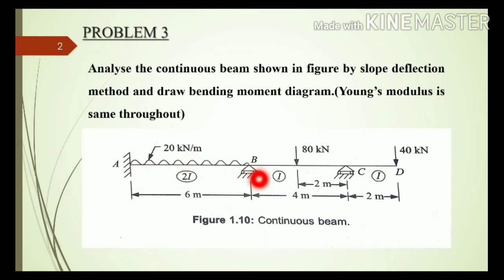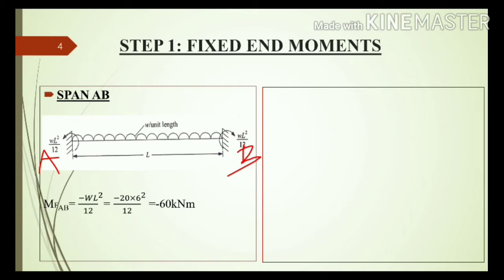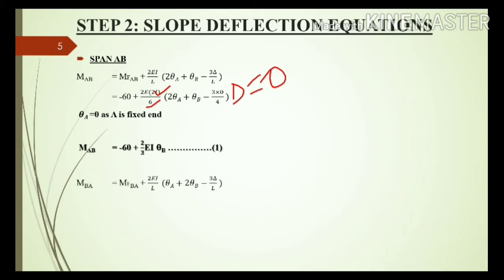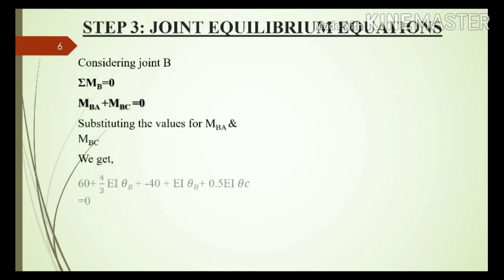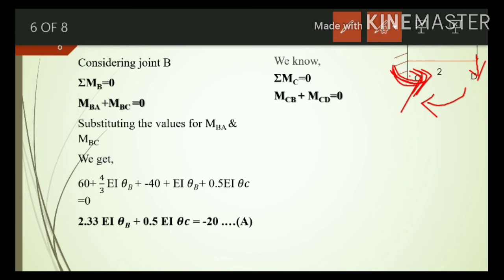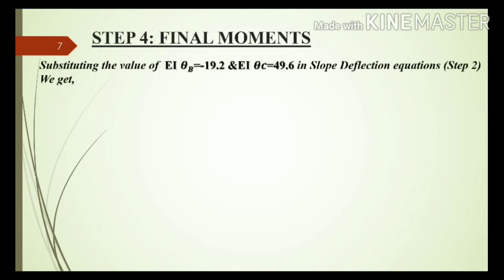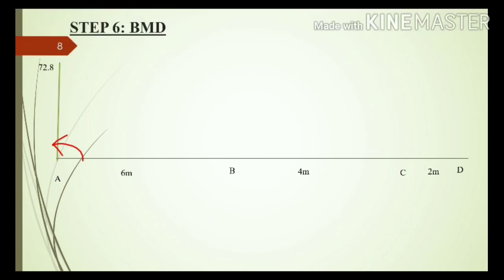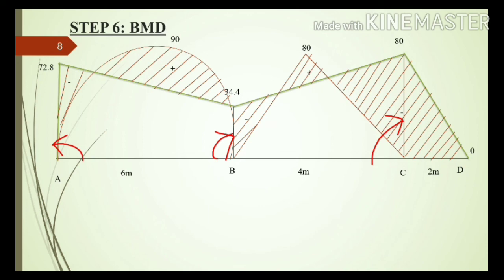CE 303 Structural Analysis II - Analysis of continuous beam using Slope Deflection Method Problem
CE 303 STRUCTURAL ANALYSIS II
CE 303 SA II
KTU B.Tech
Semester 5
Civil Engineering